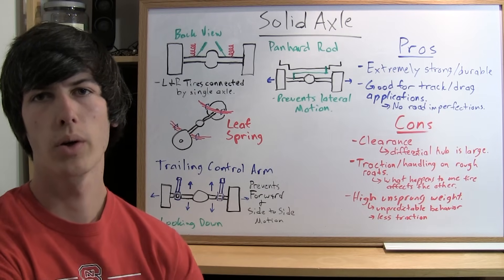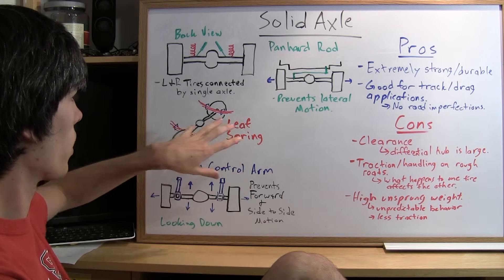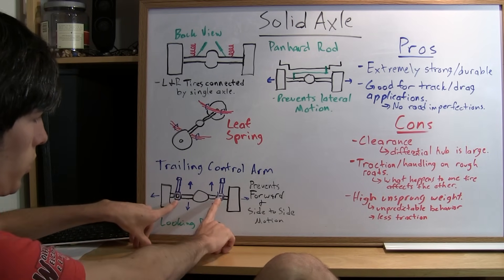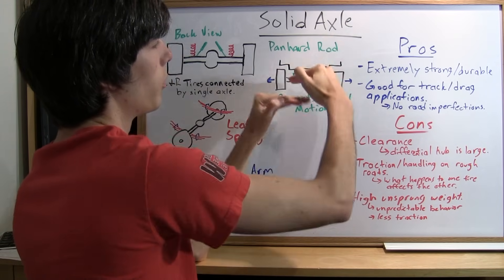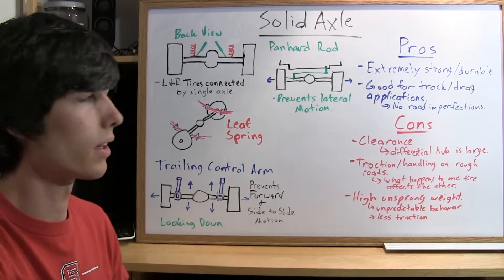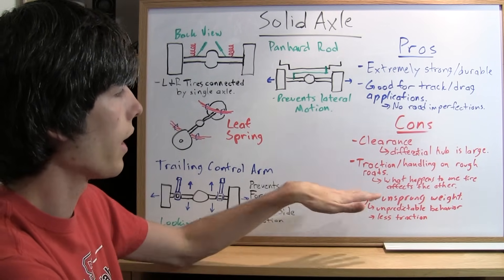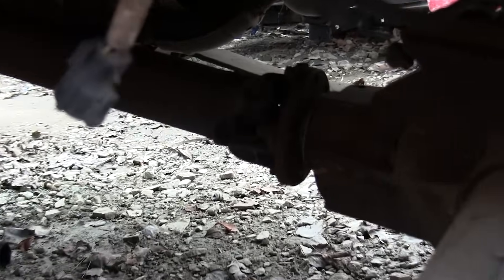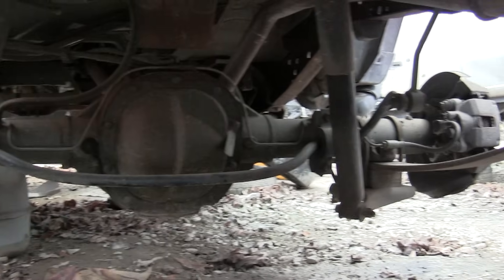Solid Axle Suspension - How Truck Suspensions Work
What is a solid axle suspension and how does it work? I explore this question, and show you the benefits and down sides of a solid axle suspension.